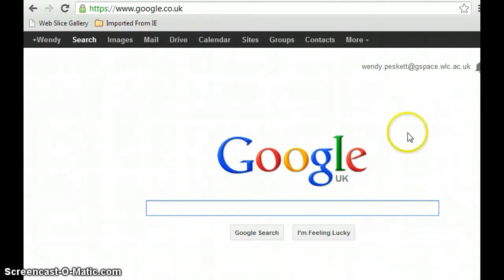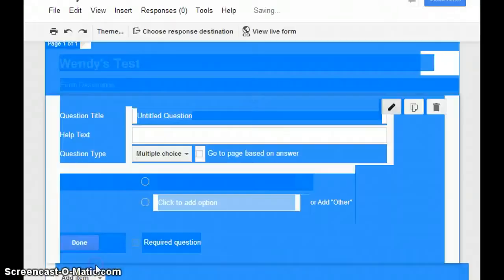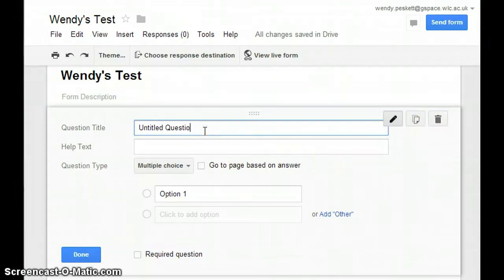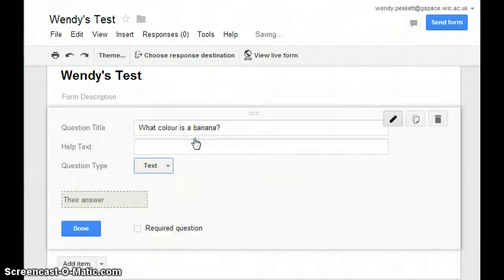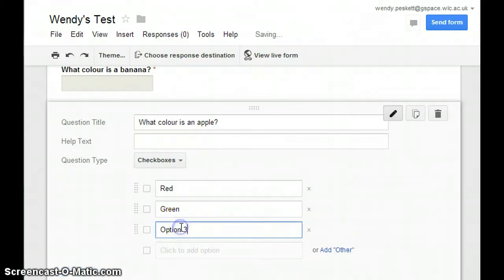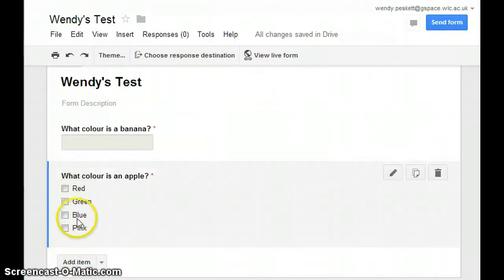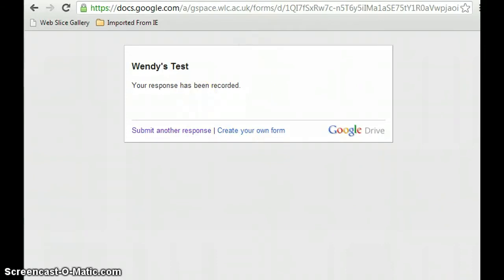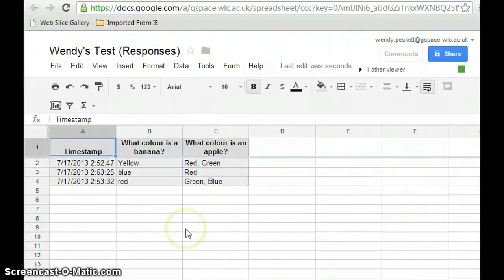Creating a Quiz in Google Forms 1